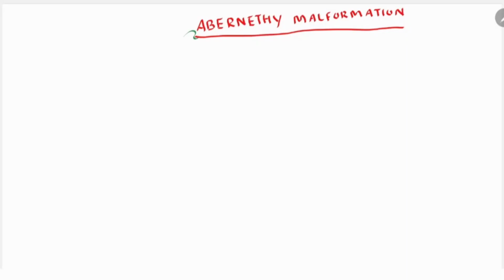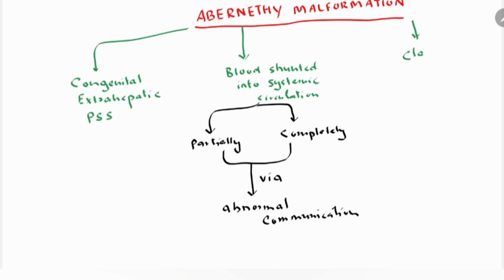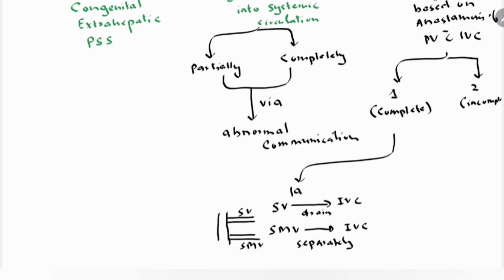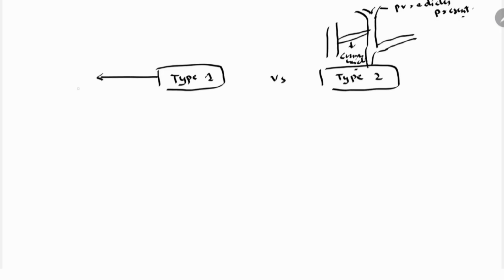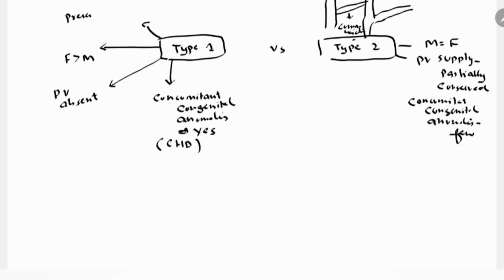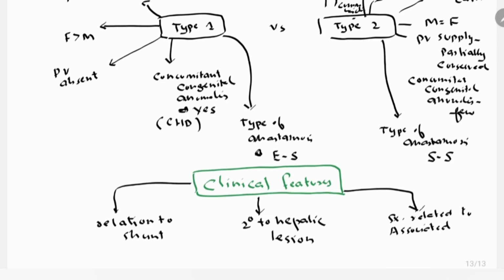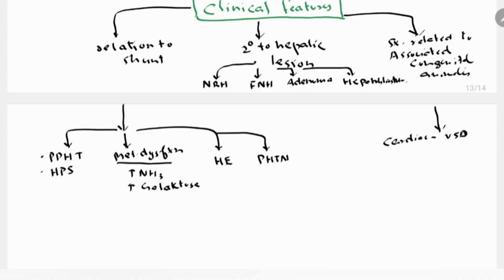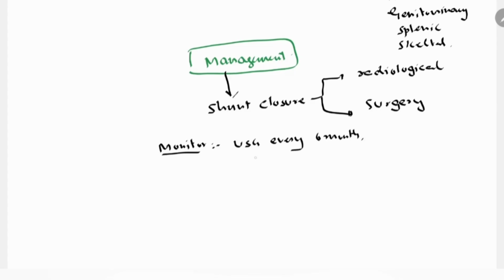Abernethy Malformation | Congenital Portosystemic Shunt Explained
In the fourth video of my Hepatology Lecture Series, I, Dr Qazi Aamir Suhail, explain Abernethy Malformation, a rare but important congenital vascular anomaly of the liver.

In this session, you will learn:

Definition and classification of Abernethy Malformation

Embryological basis and pathophysiology

Clinical presentation and associated anomalies

Imaging and diagnostic approach

Management strategies and prognosis

This lecture is designed to give Gastroenterology residents, hepatology fellows, and clinicians a clear understanding of this condition, with emphasis on clinical relevance and diagnostic clues.

📌 Don’t forget to check the complete Hepatology Playlist for structured learning from basics to advanced topics.